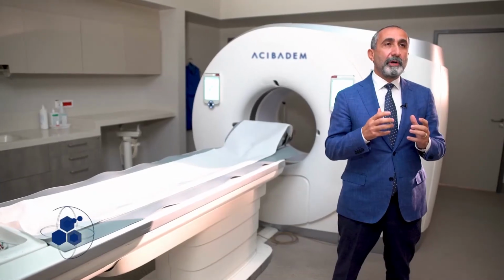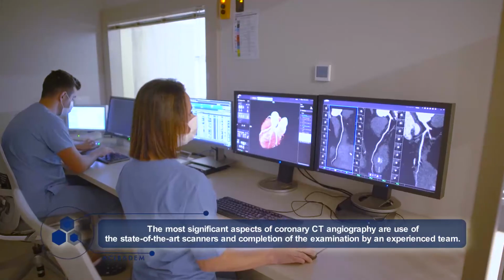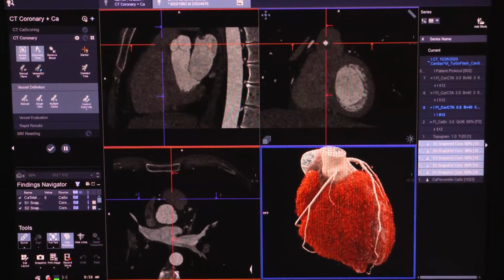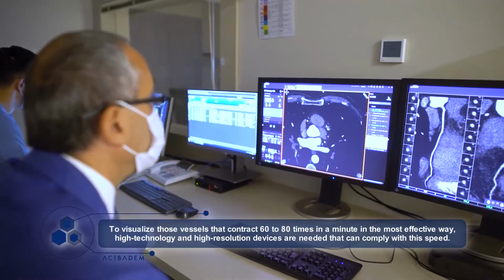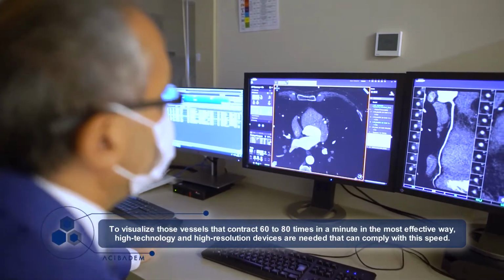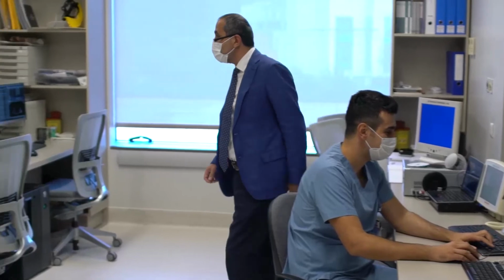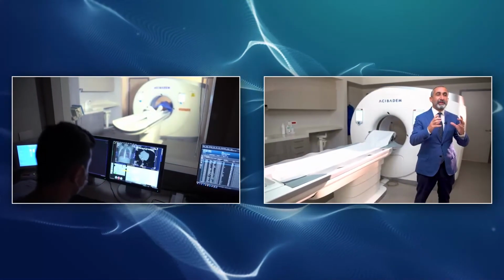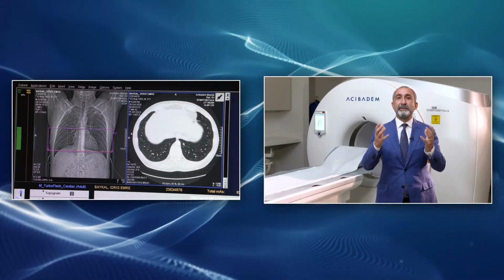Force CT | Acıbadem Healtcare Services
Coronary artery diseases are among the most common causes of death around the world. Patients may suddenly face with heart attack symptoms, heart attack signs, and heart attack pain.

Is it possible to see heart problems before issues show symptoms and damage the patient's health?

Today, it is possible with high-tech computerized tomography (CT). Computerized tomography is the easiest and most effective imaging modality to visualize the coronary arteries for people with family history notable for complaints related to coronary artery diseases, high-risk patient groups, hypertensive individuals, diabetics, and smokers.

Coronary artery diseases can be visualized effectively within 10 to 15 minutes at a radiology clinic with computerized tomography.

Prof.Ercan Karaaslan, is Head of Acıbadem University Maslak Hospital Radiology Clinic explains Force–CT advantages elaborately.

Follow us on the social media!